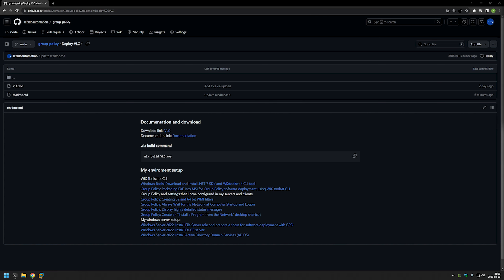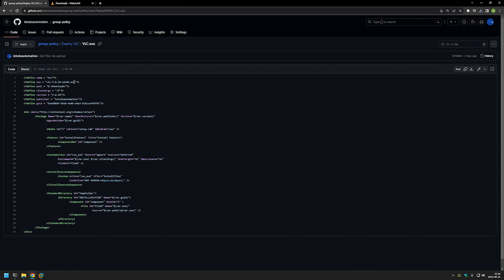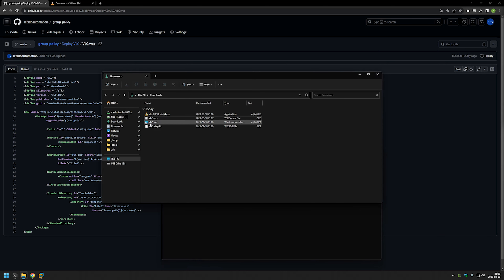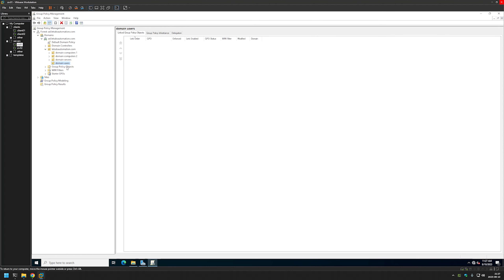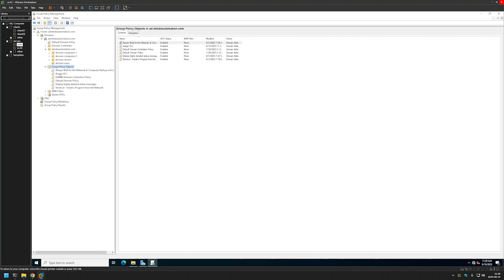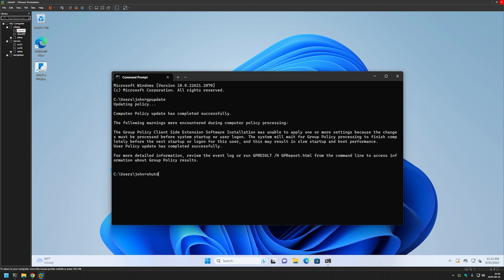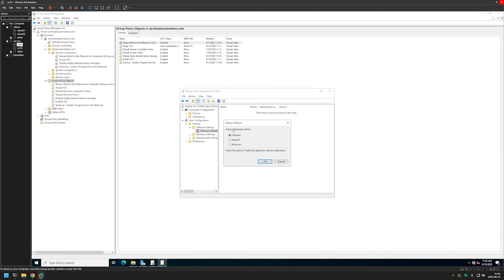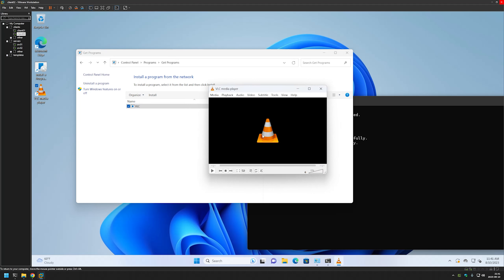Group Policy: Deploy VLC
In this video, I will show you how to deploy VLC with Group Policy in Windows Server 2022 by publishing it to users and assigning it to computers.